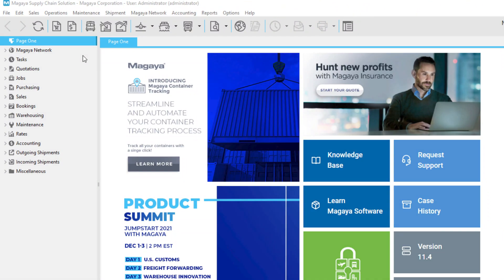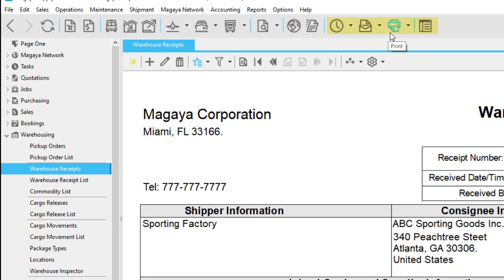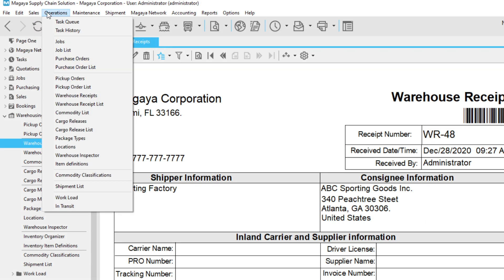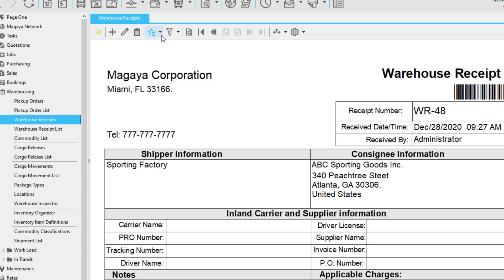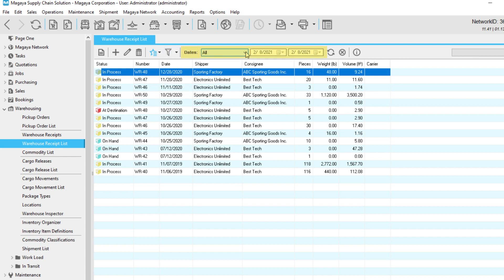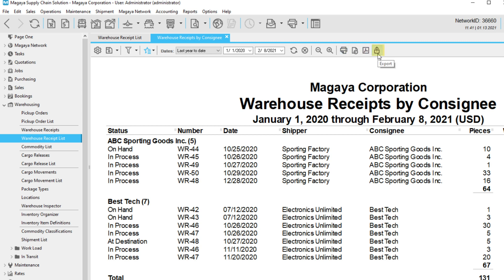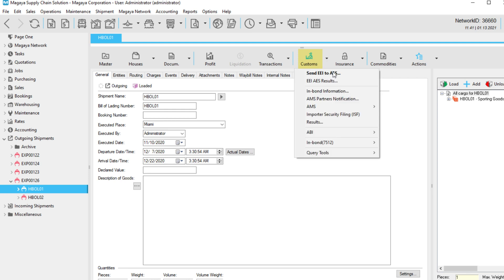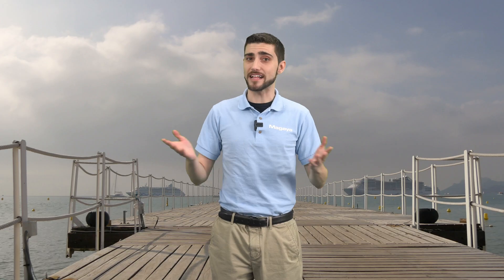Menus and Toolbars in Magaya Software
When you first open your Magaya system, you may wonder where to start. This video walks you through the menus and toolbars so you can navigate the system like a pro.